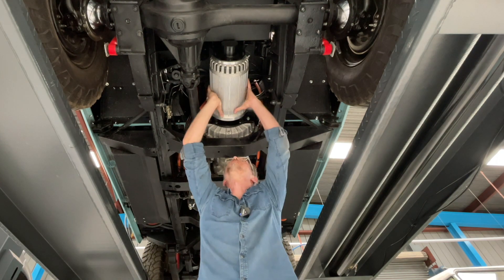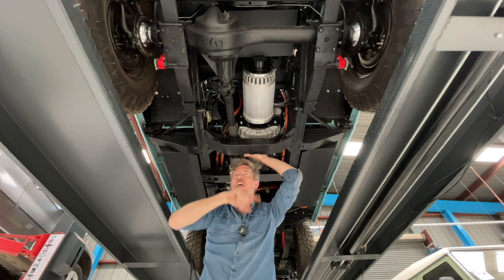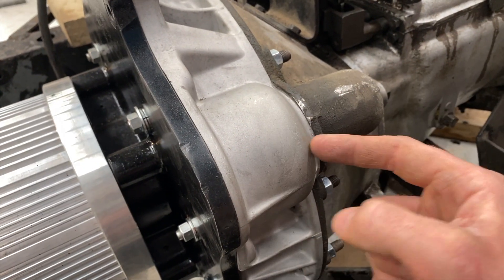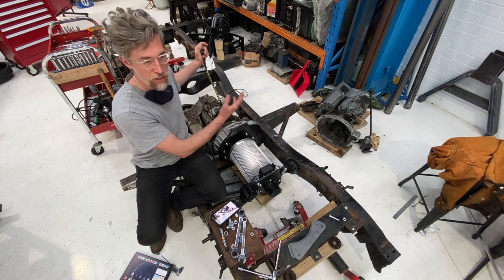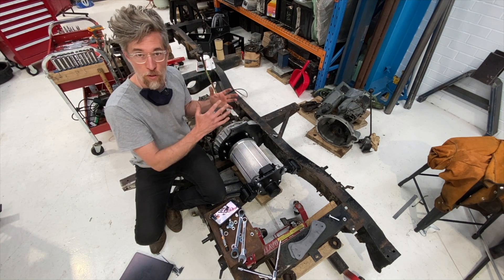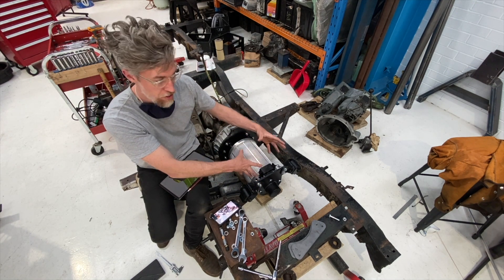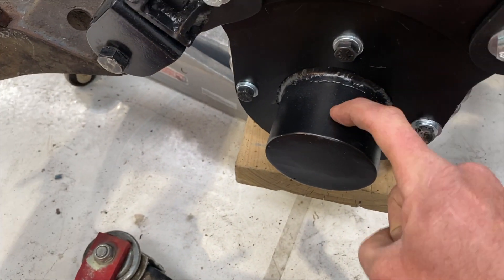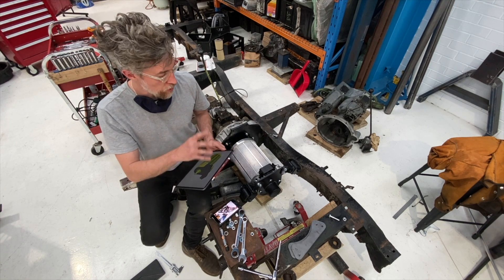Fitting a Hyper9 Electric Motor into a 1970s Land Rover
How we fit a Netgain Hyper 9 electric motor into 1960s and 70s Land Rovers.